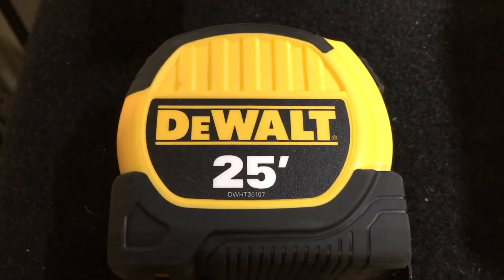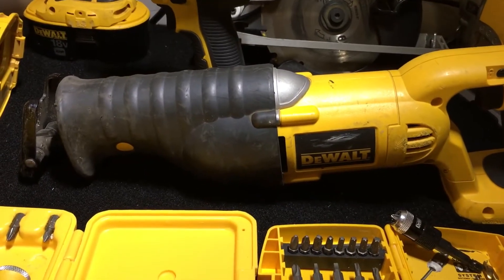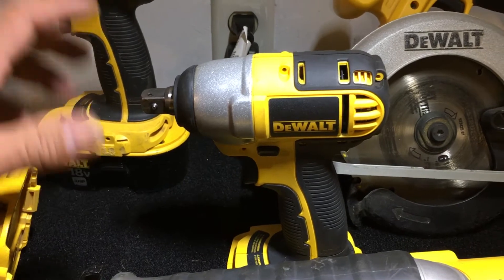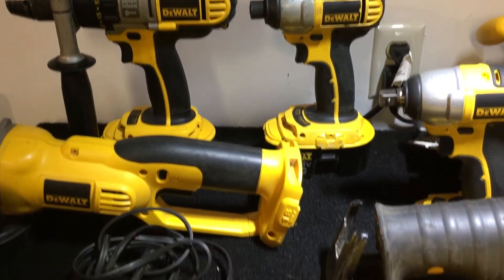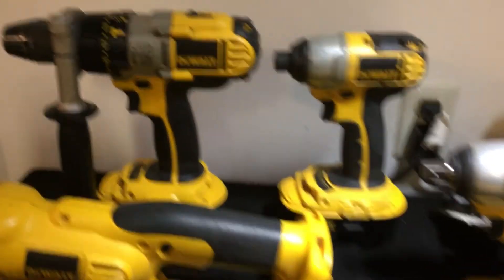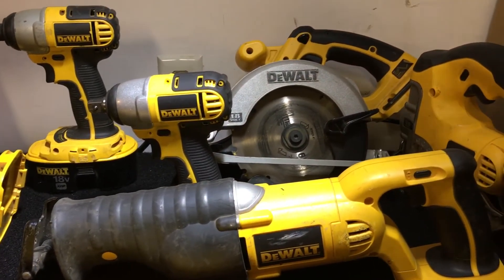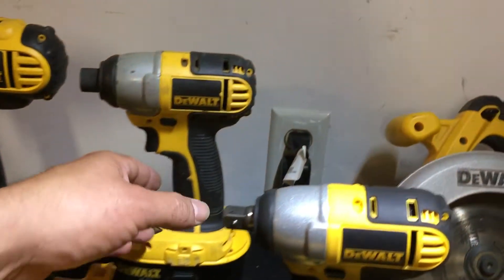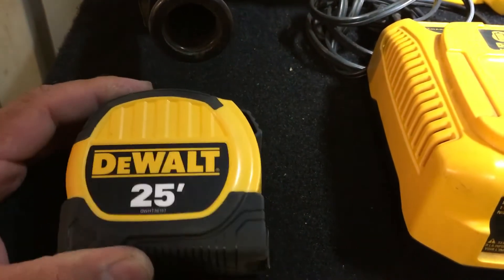Dewalt 9pc 18v tool kit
Dewalt 18volt 9 piece tool kit